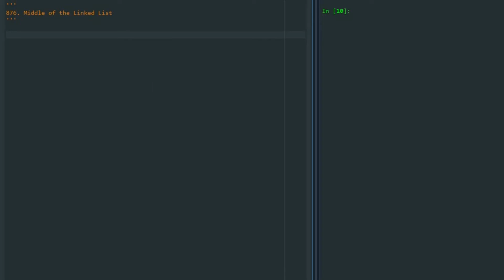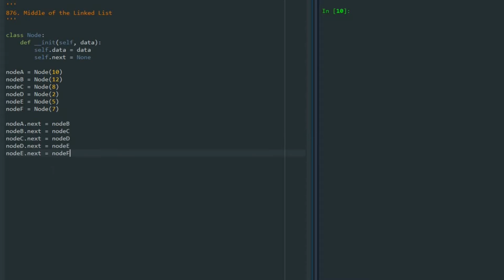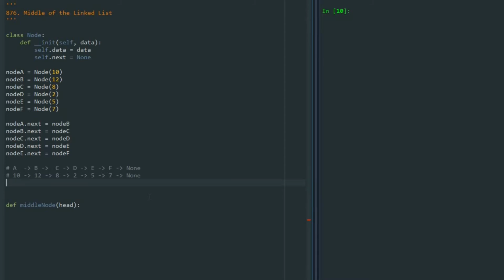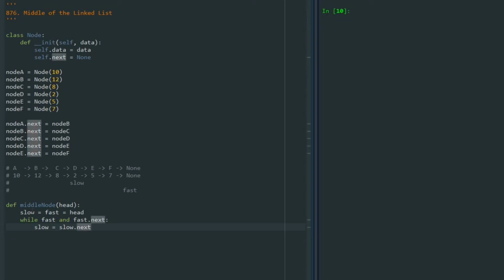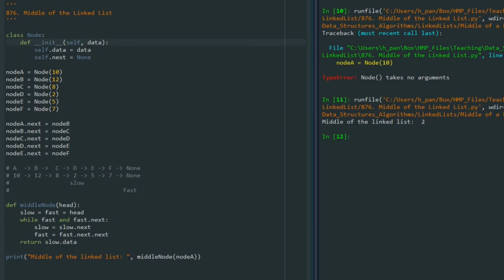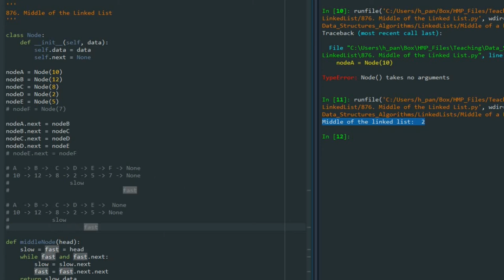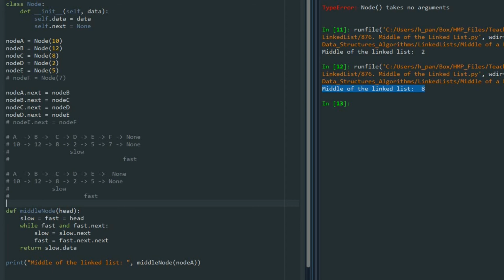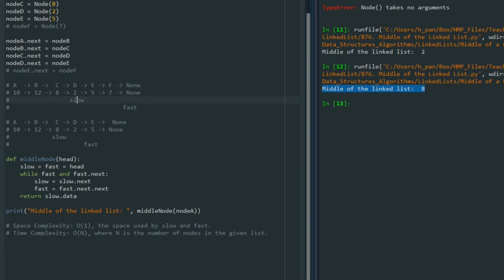Middle of the Linked List